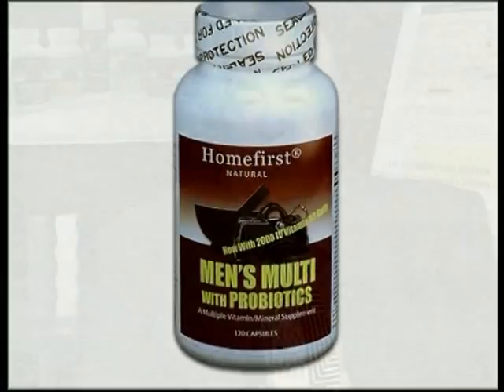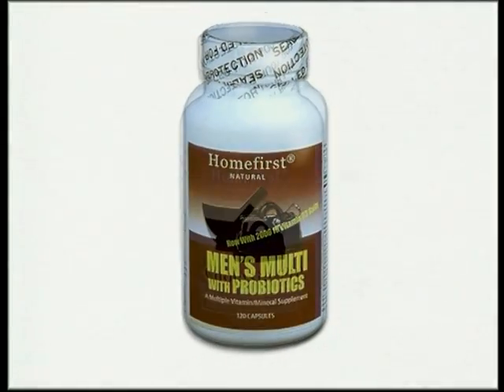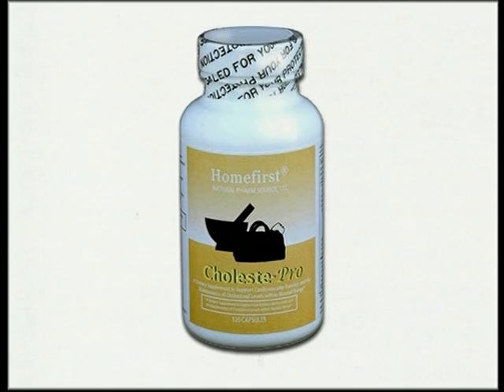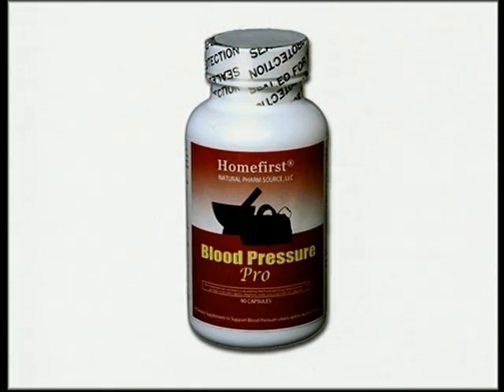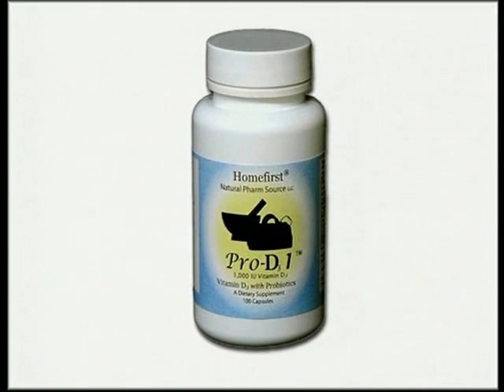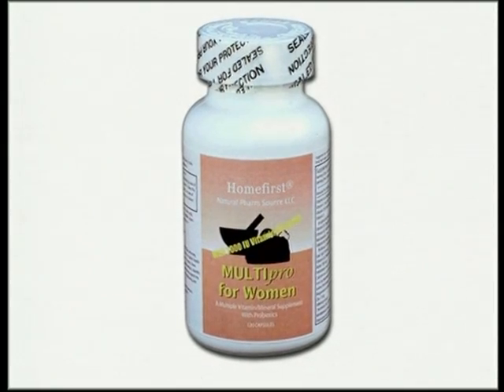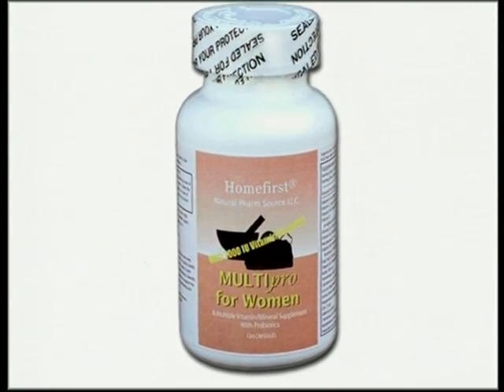What is ProLine?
The Homefirst Natural Pharm Source ProLine are a combination of natural, synergistic nutraceuticals with the addition of our special blend of Probiotics. When combined with natural products, probiotics have been shown to enhance their potency and absorption.